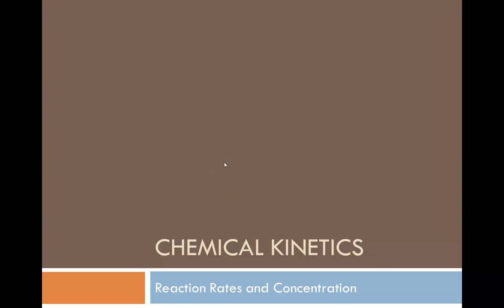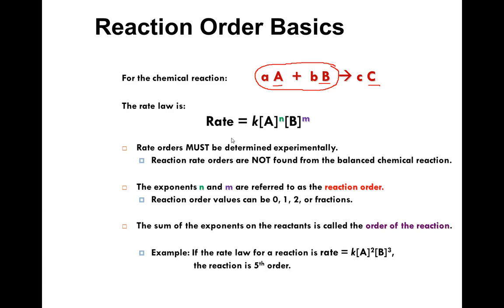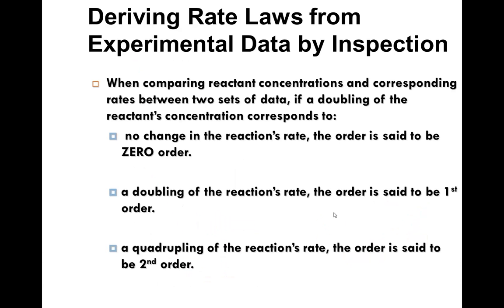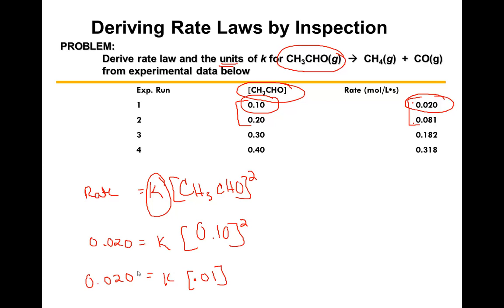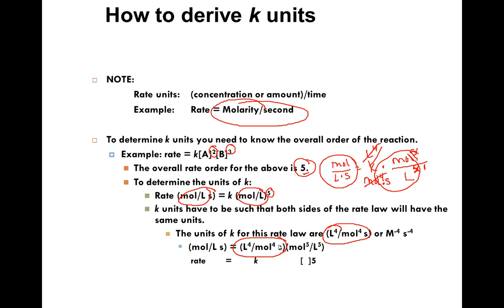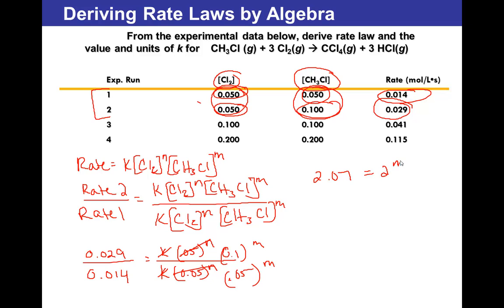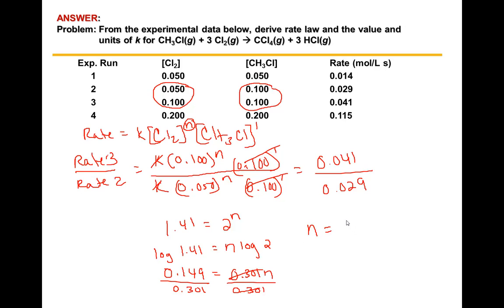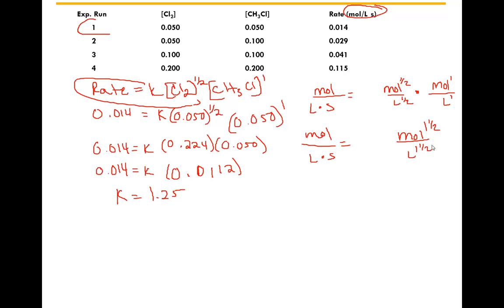rate law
This tutorial explain the chemical rate law and how to solve for reaction order.